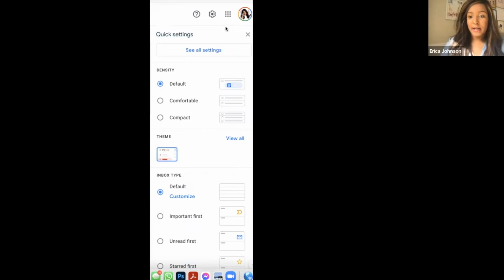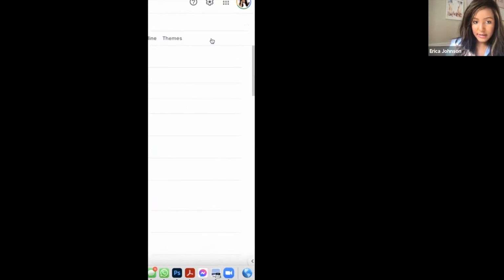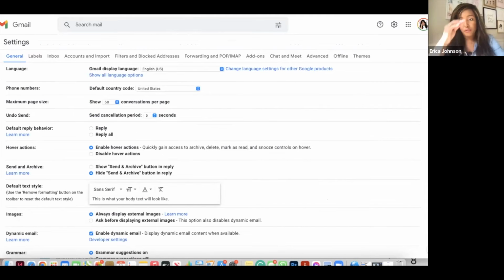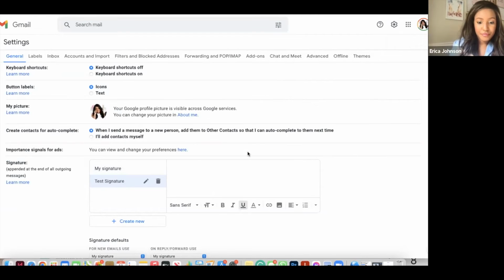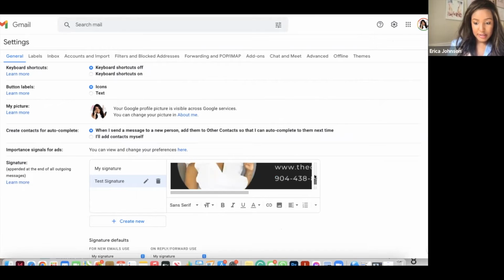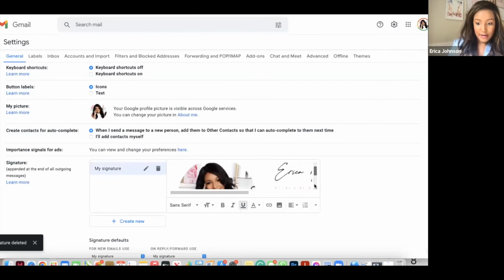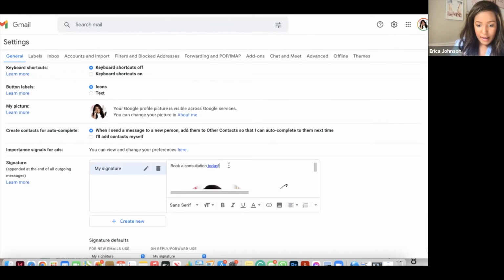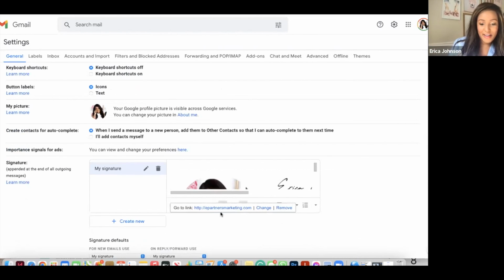HOW TO Email Signature in Gmail Tutorial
Today, we're going to add an email signature in Gmail.
I make these for my clients :)